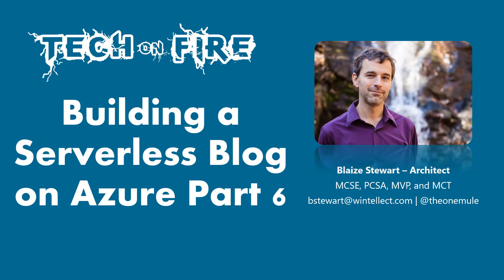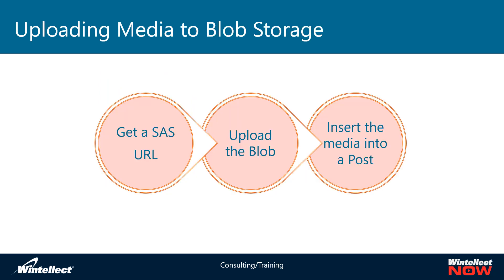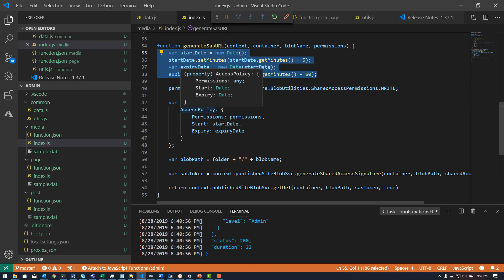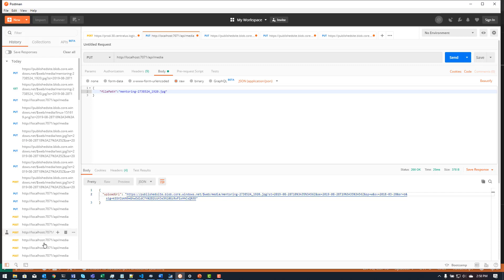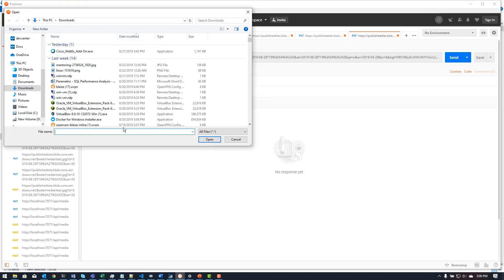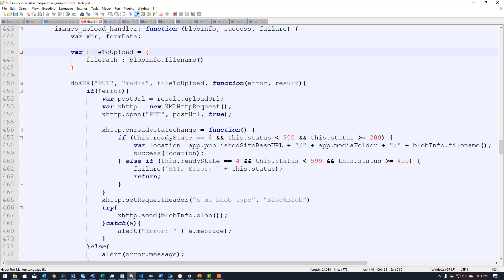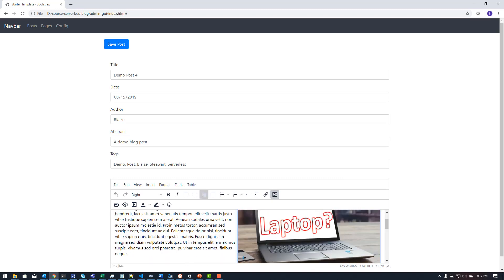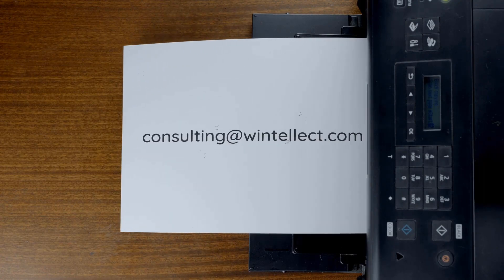How To Use a SAS URL to Upload Files to Azure Blob Storage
In this episode, we'll show you how to use Azure Blob Storage SAS URL's to upload data and files to Azure Blob Storage